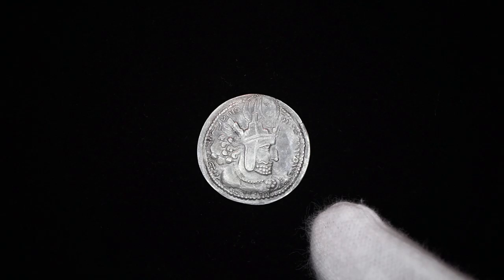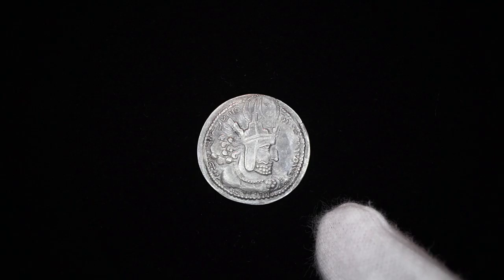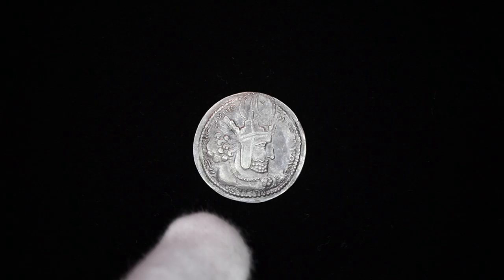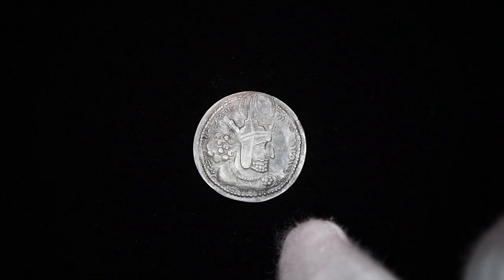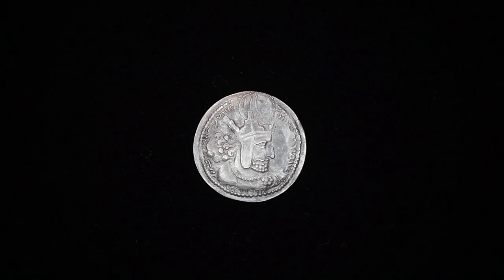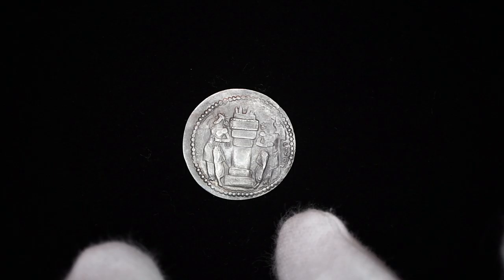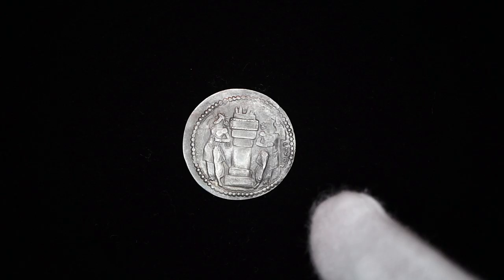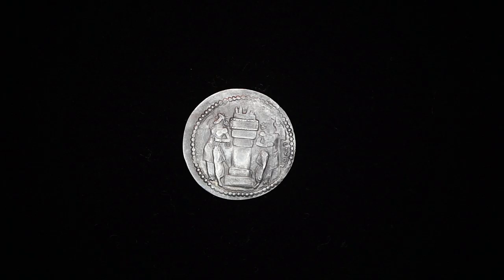Sasanian Empire Coins - Shapur I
Drachm coin of Shapur I